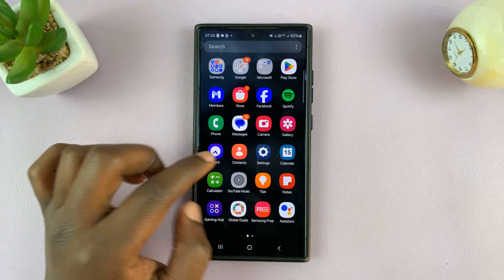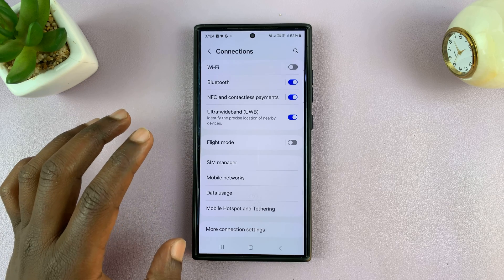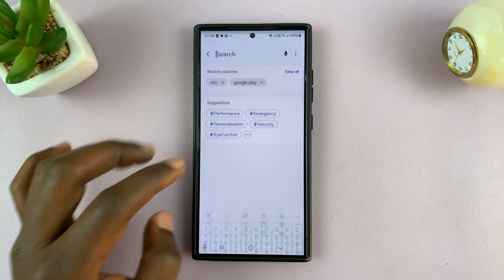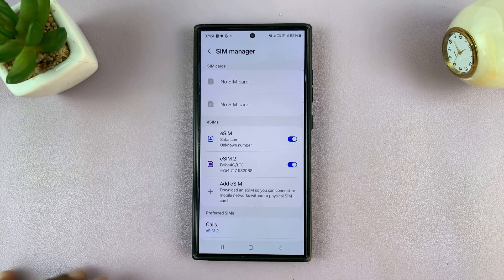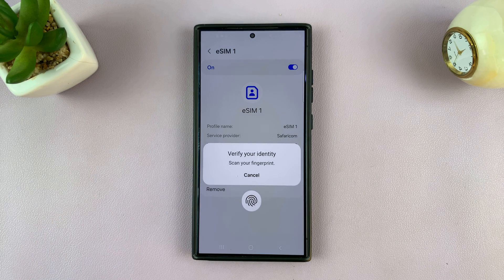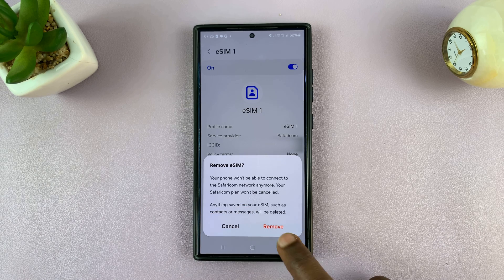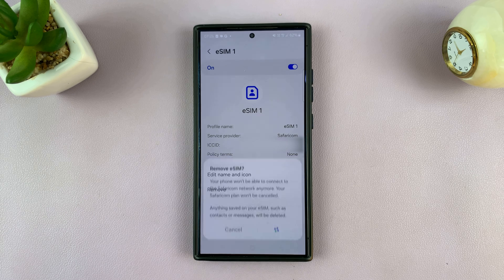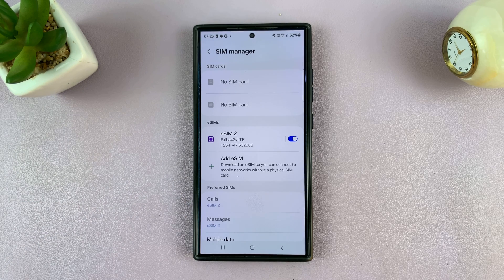How To Remove eSIM On Android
Here's How To Delete eSIM On Android.

eSIM technology allows Android users to use a virtual SIM card instead of a physical one. While it offers convenience, you might need to remove or deactivate your eSIM for various reasons, such as switching carriers or troubleshooting connectivity issues. This guide will walk you through the steps to remove an eSIM on an Android device.

How To Remove eSIM On Android (Delete eSIM On Android)

Open Settings
Select Connections
Select SIM Manager
Find & tap on the eSIM
Tap on Remove

Samsung Galaxy S24 Ultra (Factory Unlocked):

Cell Phone Tripod Adapter